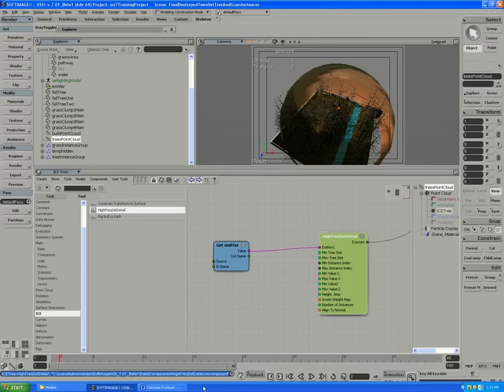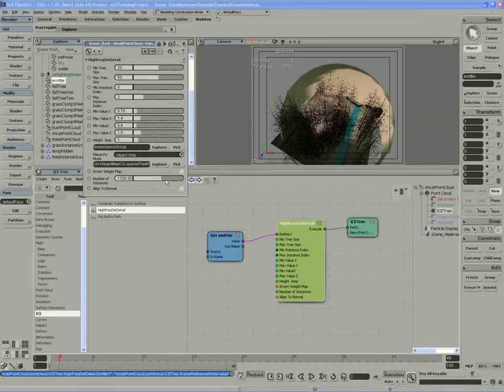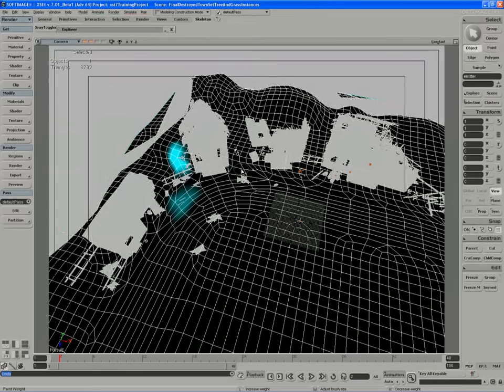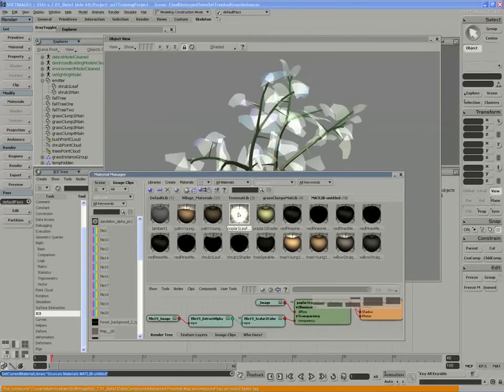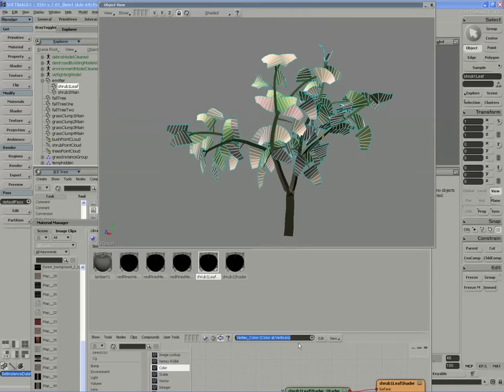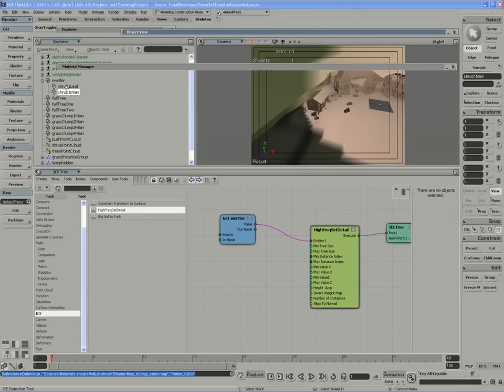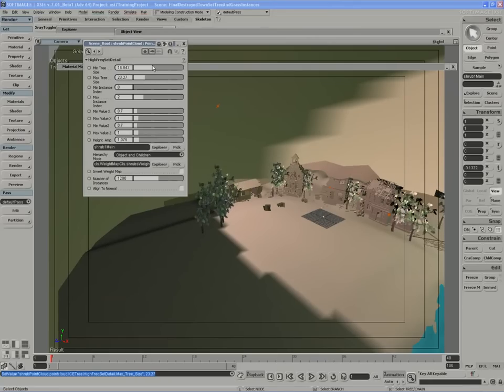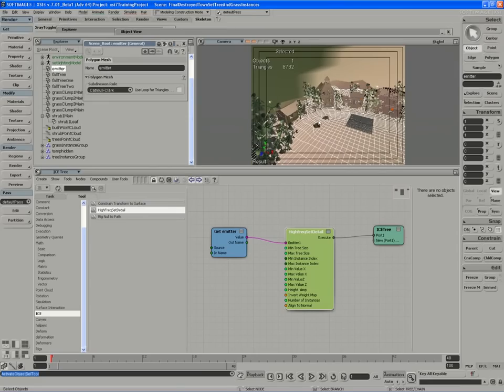2. Implementing a Compound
ICE - Compound Worflow
Softimage Certified 7.x Training